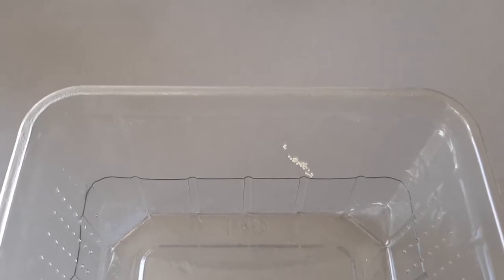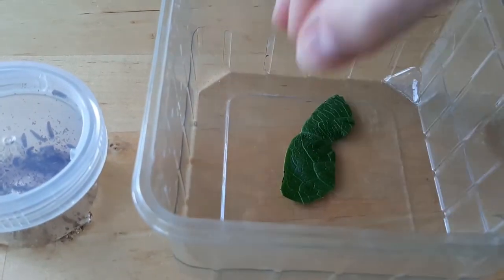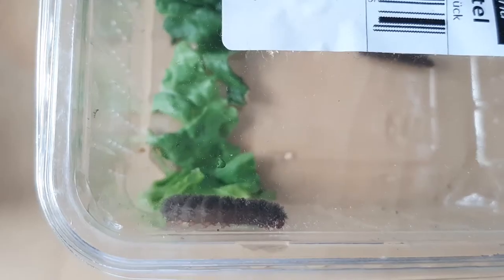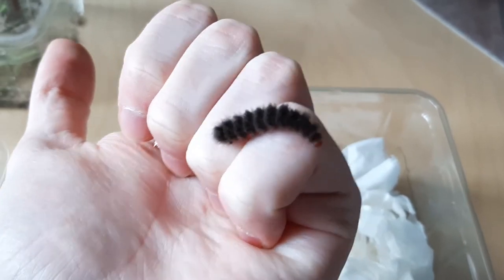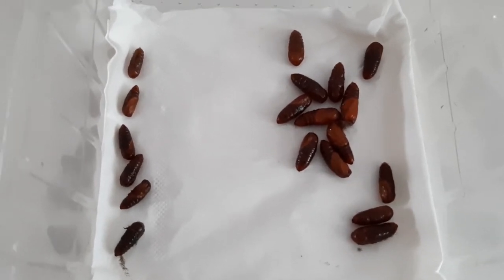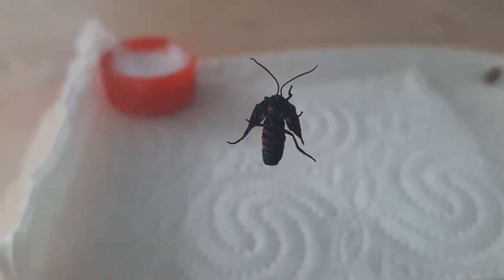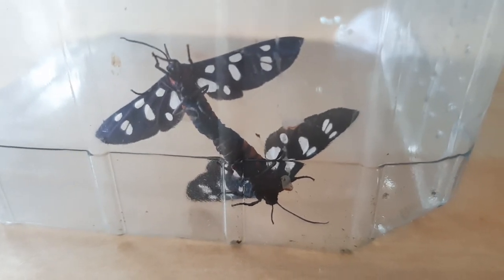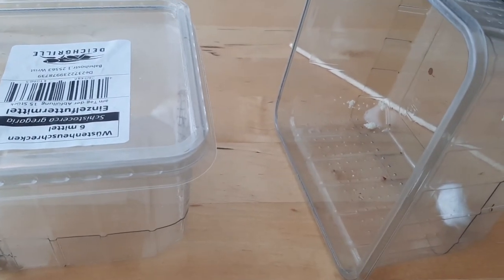Complete Breeding Guide | How to raise Amata mogadorensis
I tell you how to take care of the eggs, caterpillars, pupa as well as final moths. It is a full breeding guide showing you how to raise this specific moth species, Amata mogadorensis.
You will receive all important information on maintaining, mating and I was even able to spot some possibilities for sexing.
Questions like "What does the caterpillar eat?" or "What does the moth eat?" are being answered for sure!
When I started with this species, any information was rare on the internet, so here you go!

I am not an expert at all. This "tutorial" is only supposed to show you what I experienced and how it worked out for me.

Quick summary of essential information:
- Eggs need humidity, but not too much
- Caterpillars hatch after about a week, 1 day after the eggs turn dark
- They eat any kind of lettuce, small caterpillars prefer thin parts
- They take a rest and molt when they have eaten enough
- When huge enough, they start losing their hair/fuzziness, start spinning and prepare for pupating
- In this process, they are going to become smaller at first
- Don't touch pupa after pupating, it needs to harden first
- Largest pupae = high possibility of becoming a female
- Smallest pupae = high possibility of becoming a male
- Moths will hatch in about 14-18 days depending on room temperature
- Wings are very small in the beginning, that is totally normal
- You can feed sugar water (ratio: 1 Sugar, 2 Water) to the moths
- Females do lay unfertalized eggs
- Mating takes several hours
- Females lay 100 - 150 eggs in average

Timecodes
0:00 - Intro
0:29 - What to do with the eggs?
3:25 - Caterpillars hatched
4:55 - Maintaining the enclosure / Transferring the caterpillars
10:36 - Caterpillars are huge, what to do?
11:08 - Methods to separate your caterpillars for pupating | 1
13:18 - Caterpillar is losing its hairs, what to do?
13:39 - Methods to separate your caterpillars for pupating | 2
14:51 - When caterpillar does that, it will pupate soon!
15:41 - Methods to separate your caterpillars for pupating | 3
17:06 - Caterpillar pupating Timelapse
18:07 - Pupa turns dark after a while | When will my moth hatch?
20:07 - Trying to sex pupae
22:09 - Where to put the pupae?
22:36 - Amata mogadorensis moth emerged, what to do?
23:33 - Feeding Amata mogadorensis moth
25:12 - Showing the beauty of the moth
25:32 - First male moth emerged
25:48 - Wings are very tiny, do I need to worry?
26:38 - Trying to sex moths by the shape of their abdomen
28:08 - How to tell your moth is a female for sure
28:54 - Do moths lay unfertilized eggs?
29:29 - How to breed Amata mogadorensis
31:06 - Moths in mating action
33:50 - The female laid her eggs!
34:42 - How a moth lays eggs
36:20 - Outro